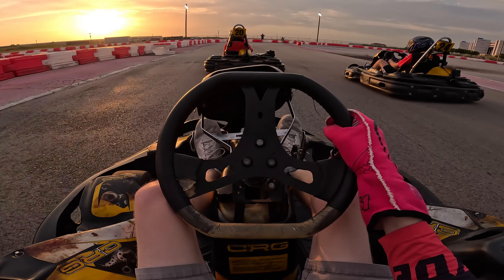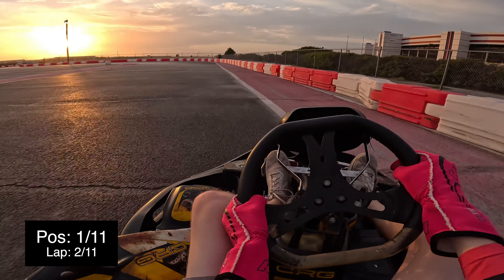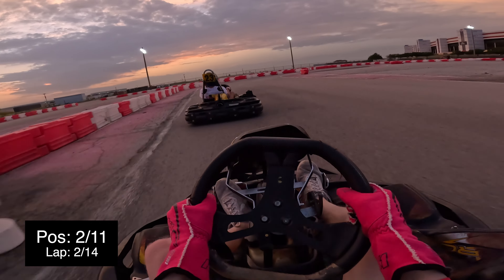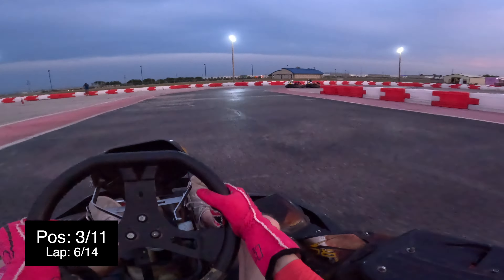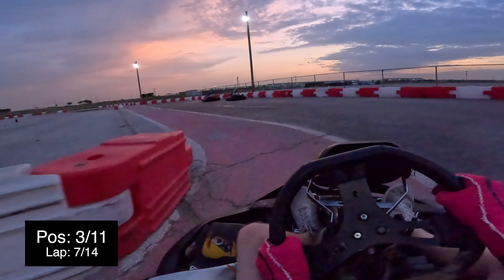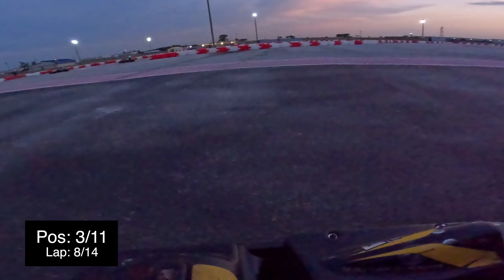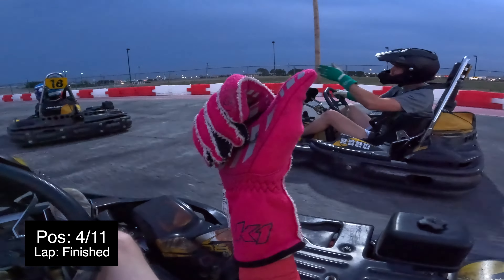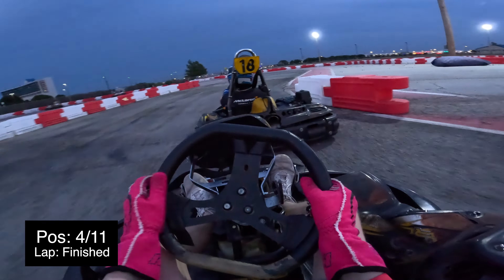Lone Star Kartpark League Race Summer 1 Pre-Final AND Final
Defending for every lap!

My Cameras
GoPro Hero 8
GoPro Hero 7